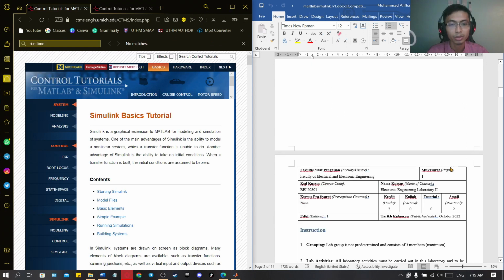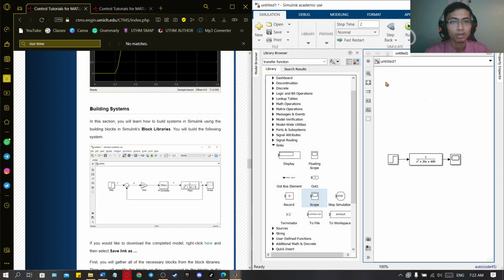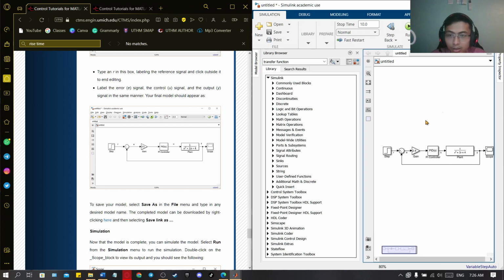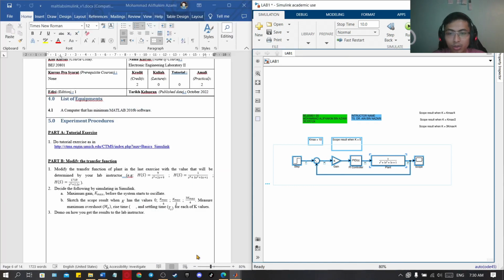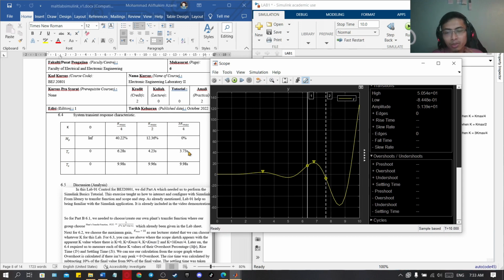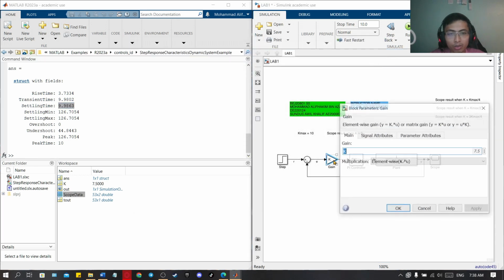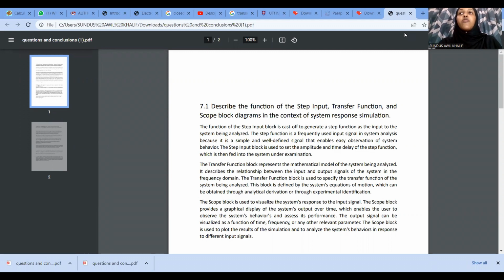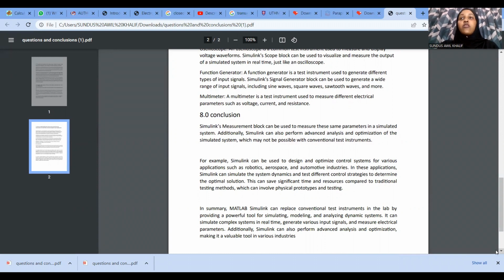BEJ20801: ELECTRONIC ENGINEERING LABORATORY II (LAB 01 CONTROL)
BEJ20801: Electronic Engineering Laboratory II. This video is about the Lab 01 Control experiment video demonstration of Section 05 Group 04 of DE220124 and AE200087. This video was edited by DE220124.